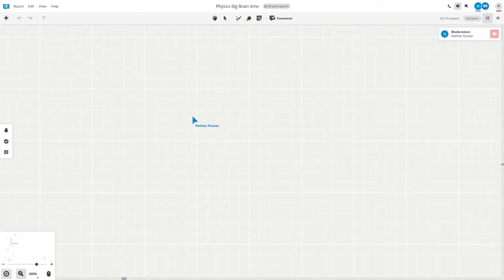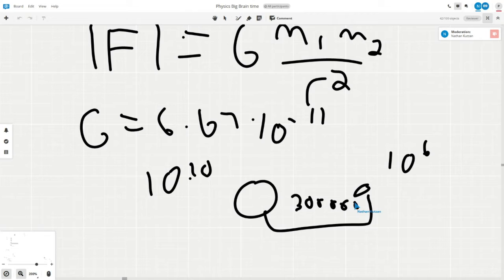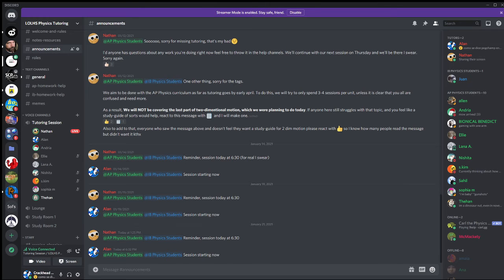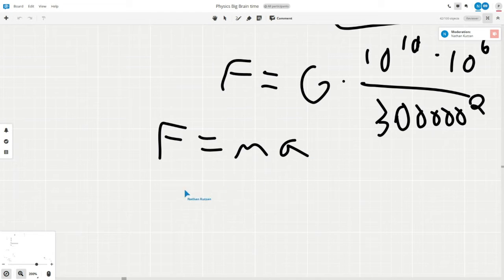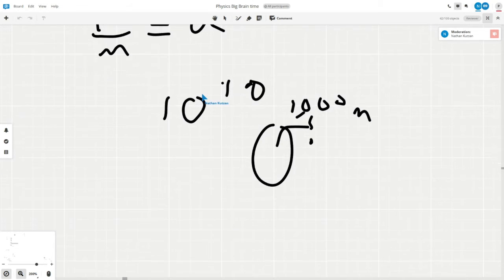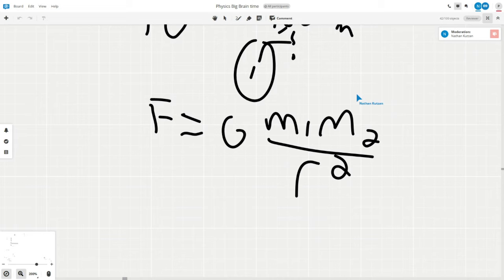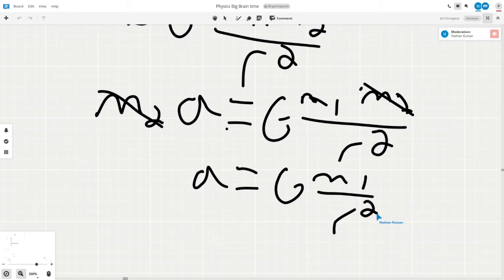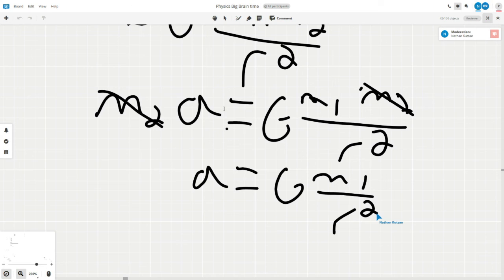Gravitation Review Part 2